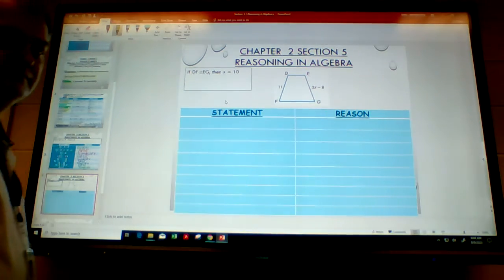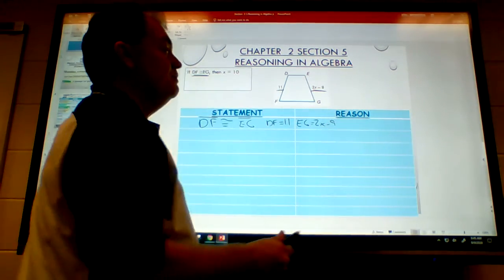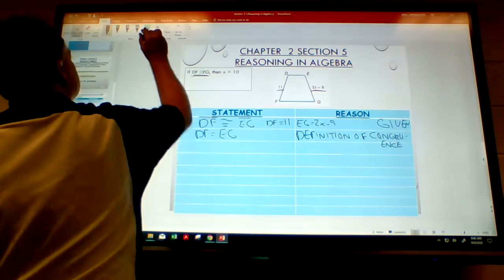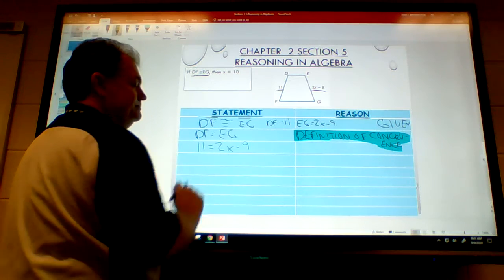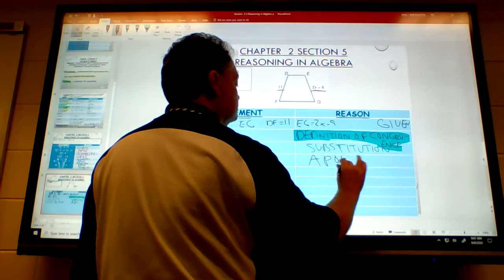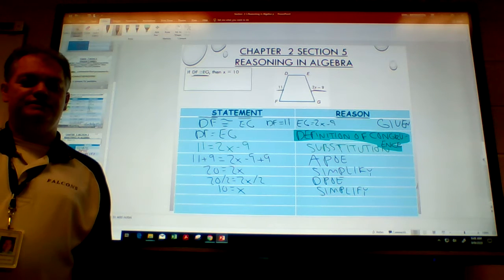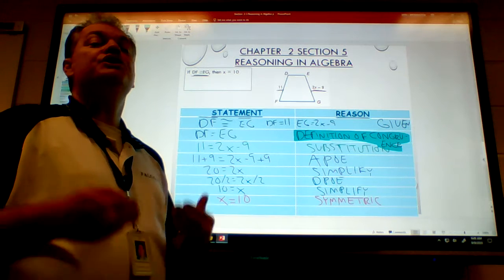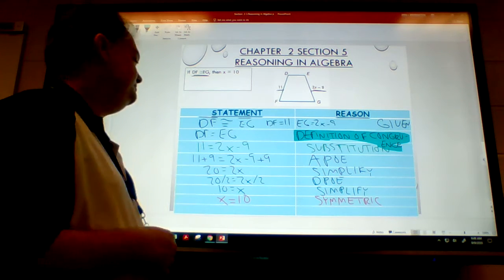Geometry Section 2-5 Part 2